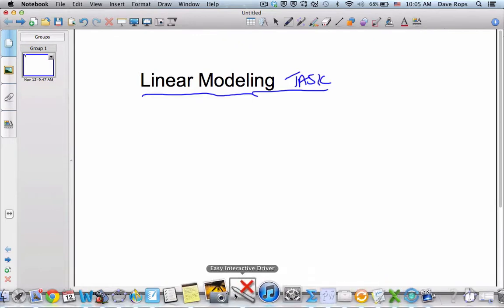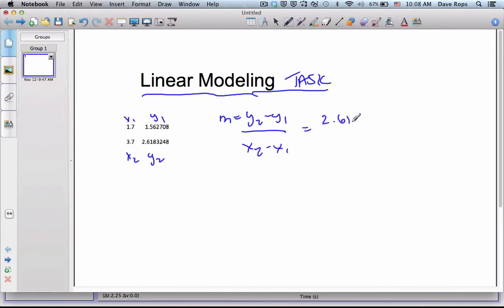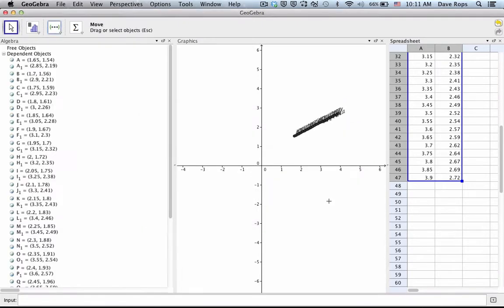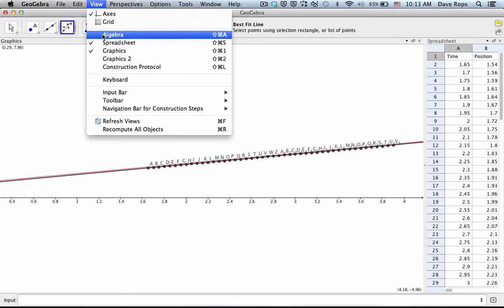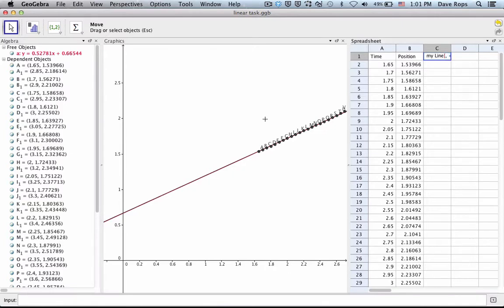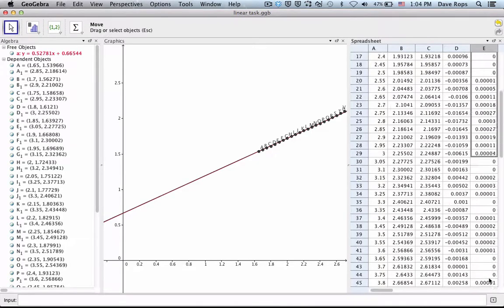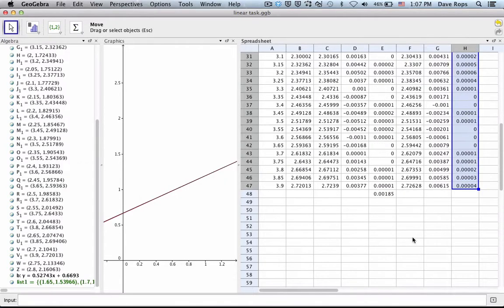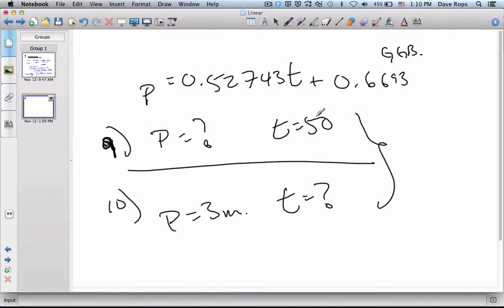Linear Modeling Task with Geogebra.mov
linear modeling with Geogebra.